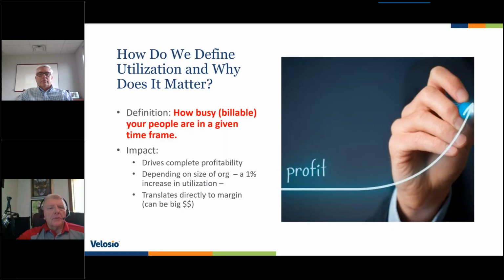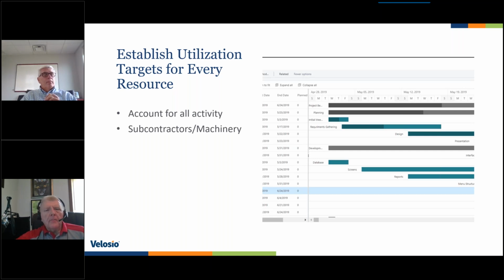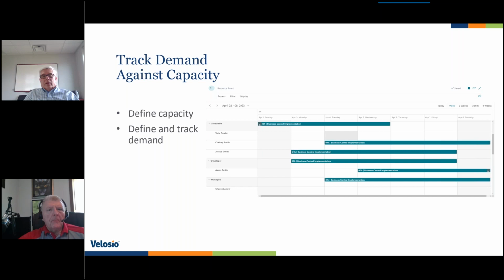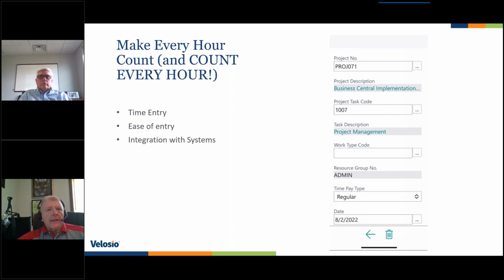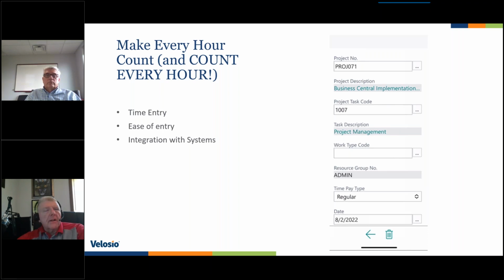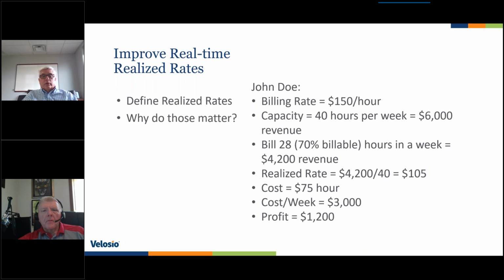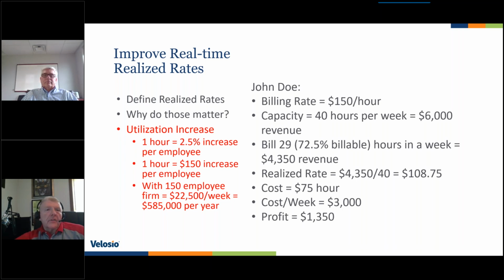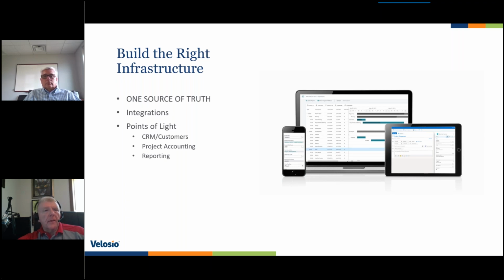How Accurate Resource Planning and Utilization Drives Profitability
In this webinar we discuss strategies for forecasting resource needs, balancing resource allocation, and monitoring resource utilization to ensure optimal productivity. Additionally, we'll explore the benefits of implementing software tools and technologies to streamline the resource planning and utilization process. By the end of this webinar, you'll have a solid understanding of the key factors that drive profitability through accurate resource planning and utilization and be equipped with practical tips and tools to implement in your own business.